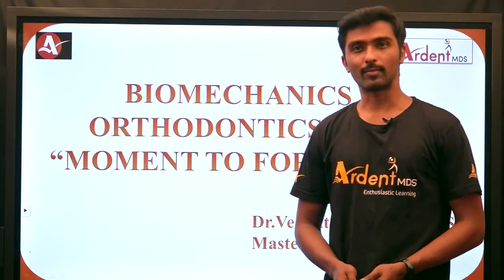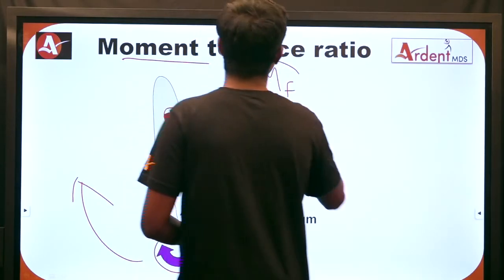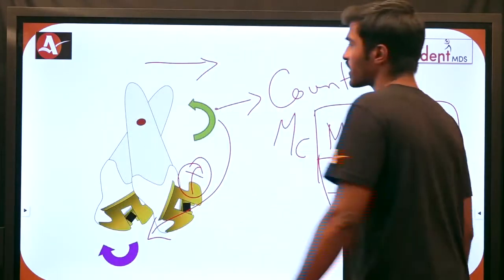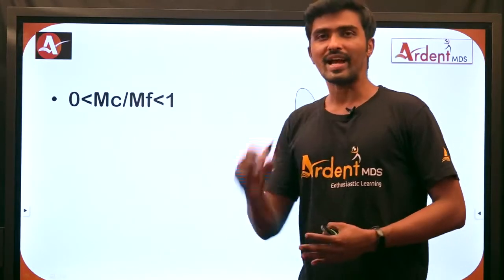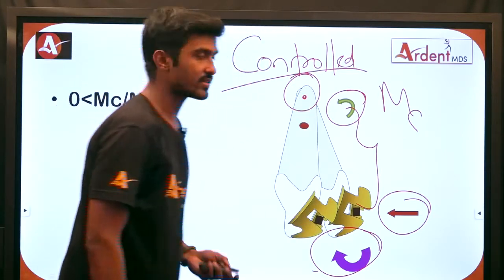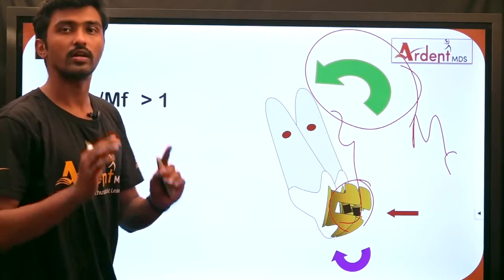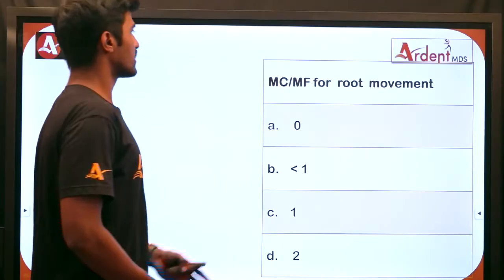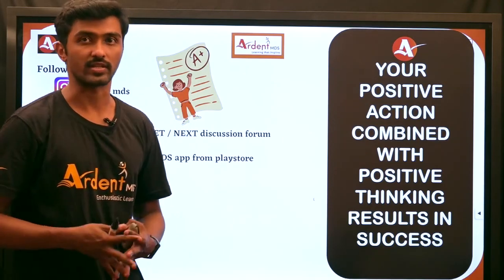Examiner's favorite : Moment to force ratio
In this session Dr. VENKATA KRISHNAN.B will be teaching most important and frequently asked topic - MOMENT TO FORCE Ratio.